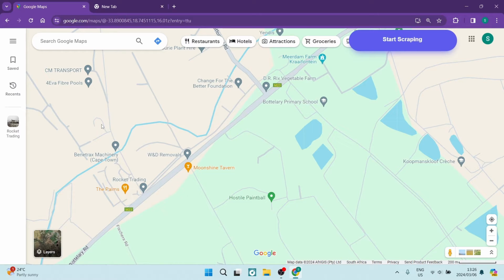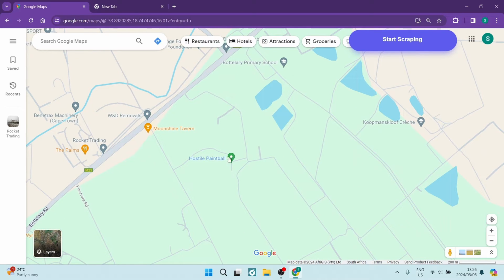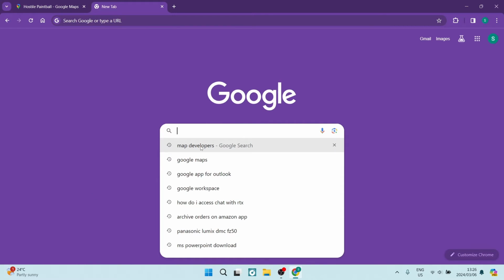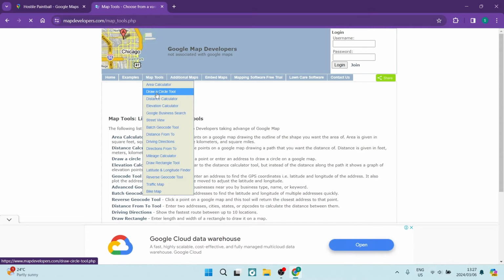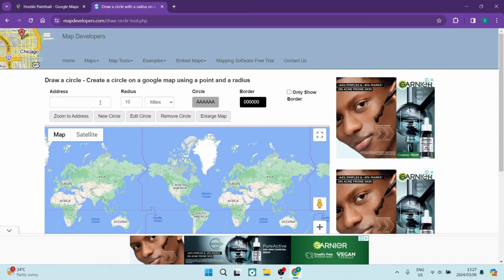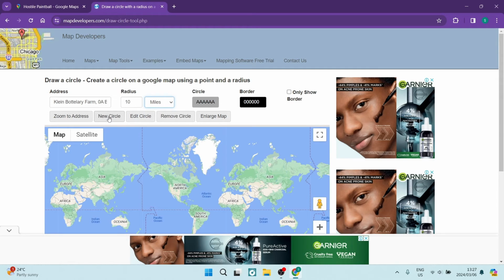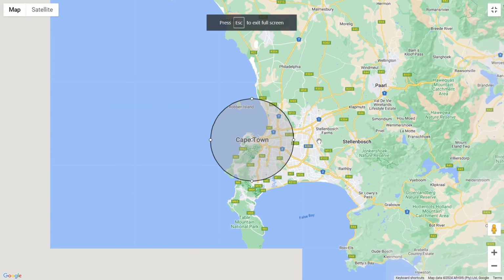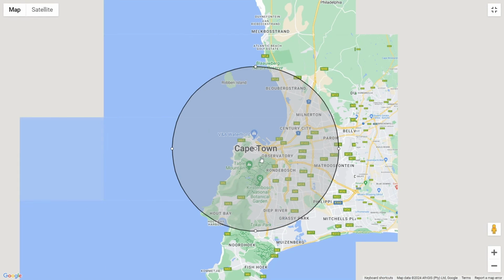How to Draw a Radius on Google Maps | Google Maps Tips and Tricks 2026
In this video 'How to Draw a Radius on Google Maps,' we will demonstrate how to create a radius or circle overlay on Google Maps to visualize a specific area or distance from a central point. Whether you need to plan a radius for a delivery service, map out a marketing area, or simply explore locations within a certain distance, this tutorial will guide you through the process. We will show you how to use the 'Measure Distance' tool or third-party tools to draw a radius on Google Maps effectively. By following our step-by-step instructions, you can customize the radius size, color, and transparency to suit your mapping needs. Join us to learn how to draw accurate radii on Google Maps and leverage this feature for location-based analysis and planning.

Timestamps

Intro – 00:00 – 00:07
Drawing a Radius on Google Maps – 00:08 – 02:05